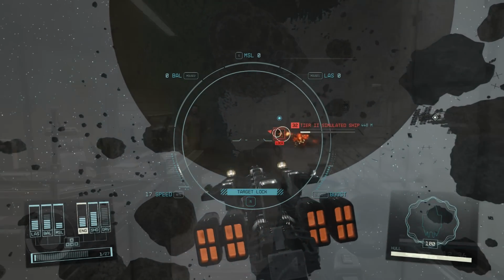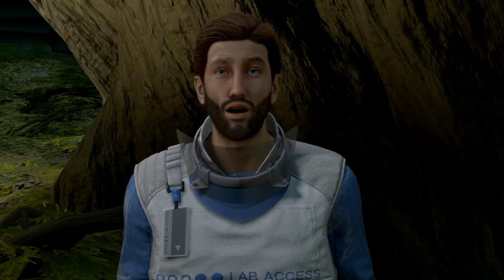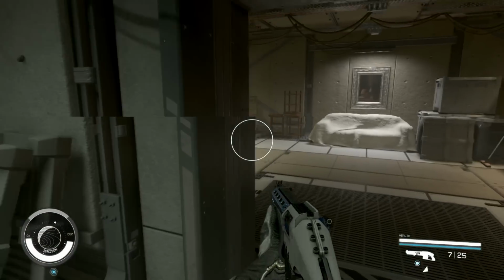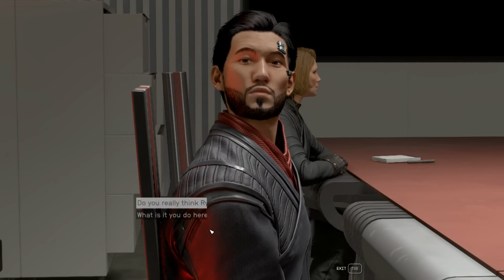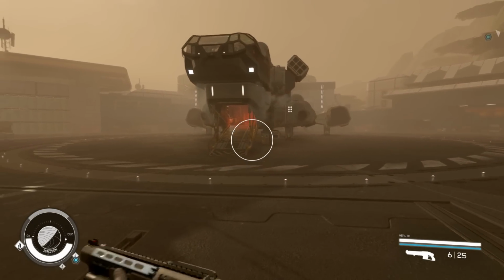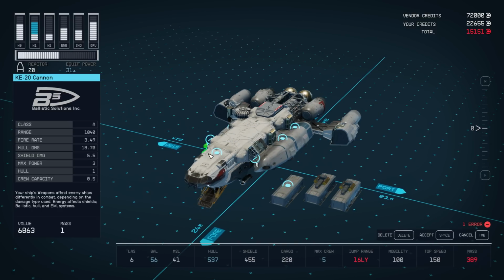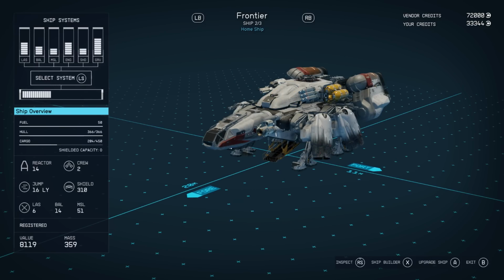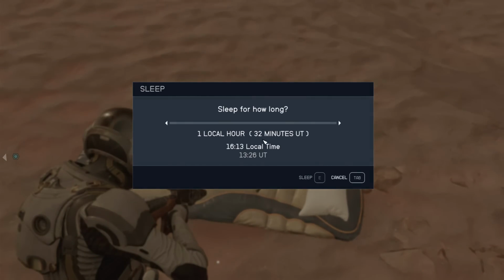Starfield - 15 GLITCHES! Infinite XP & Money Glitch! AFTER PATCH 1.7.36! (Best Money Exploit)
Hey, let's talk Starfield Money Glitch, Item Duplication, XP Exploit, and legendary After Patch
0:00 Targeting Perk Farm (NOT EXPLOIT)
2:01 Persuasion Glitch #1
3:48 Pacifier Out of Map Glitch
5:24 Case Glitch
6:01 Persuasion Glitch #2
7:36 NPC Ship Glitch
9:46 Advance Ship Parts Glitch
11:07 Infinite Ammo Glitch
12:23 Invisible Ship & Duplication Glitch
13:04 XP Glitch & Exploit
14:31 Captains Locker Glitches
16:17 Fiber Root Glitch (Infinite Solvent)